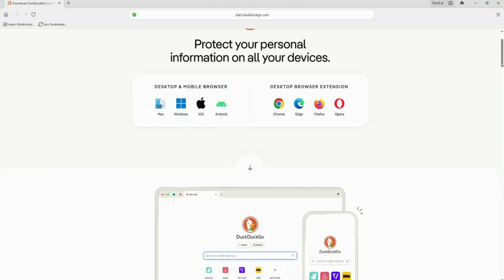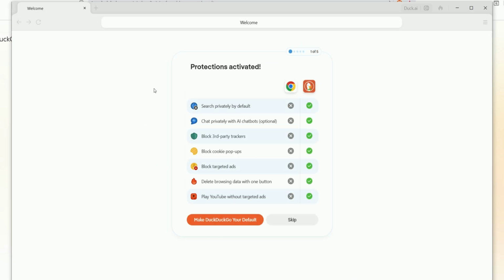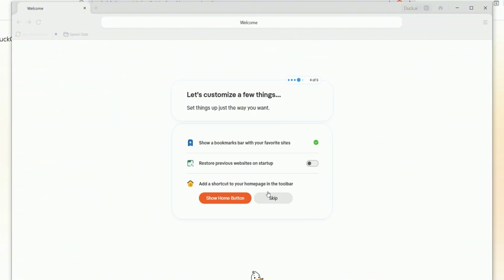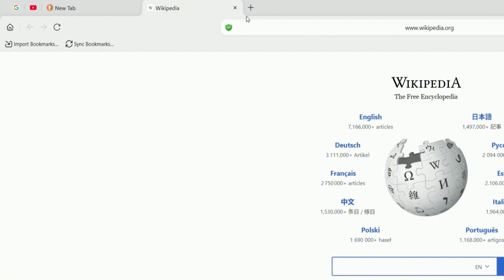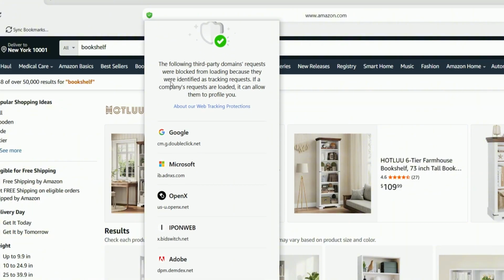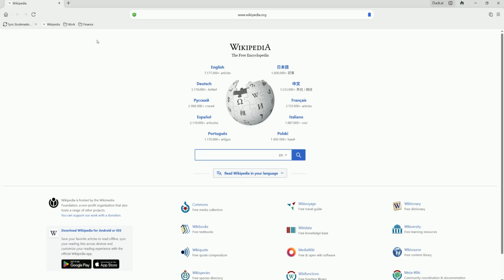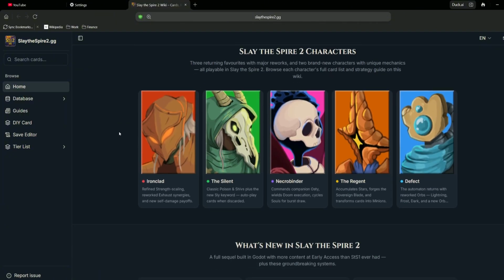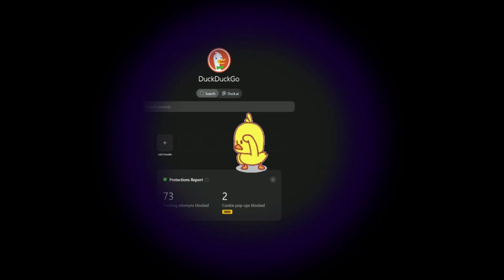How to Set Up DuckDuckGo Browser (Full Walkthrough for Beginners)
The Ultimate 2026 DuckDuckGo Browser Productivity Setup! 🚀 Learn how to configure the DuckDuckGo Browser for maximum speed, privacy, and a completely distraction-free workflow.

If you are tired of cluttered, slow browsers and want a clean setup built for focused work, this step-by-step guide is for you. We cover everything from download and installation to advanced keyboard shortcuts, search tips, and privacy features like the Fire Button.

⏱️ TIMESTAMPS:
0:00 - Introduction to DuckDuckGo Browser in 2026
0:38 - How to Download & Install (Windows & Mac)
0:57 - Initial Setup & Setting Default Browser
2:58 - How to Pin Tabs for Daily Workflows
3:16 - Essential Tab Management Shortcuts
3:50 - DuckDuckGo Search & "Bang" Search Shortcuts (Save Time!)
4:34 - Privacy Protections & Shield Settings
4:57 - How to Use the Fire Button & Fireproofing
5:26 - Organizing Bookmarks & Folders like a Pro
5:54 - Optimizing Startup Preferences
6:22 - Appearance (Light mode, Dark mode)
6:38 - Accessibility (Zoom features)
8:03 - Outro

⌨️ ULTIMATE SHORTCUTS CHEAT SHEET:
• Ctrl + T (Cmd + T) - Open a New Tab
• Ctrl + W (Cmd + W) - Close Current Tab
• Ctrl + Shift + T - Reopen Last Closed Tab
• Ctrl + L (Cmd + L) - Highlight Address Bar
• Ctrl + Tab - Switch Between Active Tabs
• Ctrl + D (Cmd + D) - Bookmark Current Page
• F11 - Toggle Fullscreen Mode

🔥 WHAT MAKES DUCKDUCKGO THE BEST 2026 BROWSER?
DuckDuckGo Browser is built from the ground up for speed and privacy. Unlike Chrome or Edge, it blocks hidden trackers automatically, upgrades connections to HTTPS, stops annoying cookie consent popups, and lets you wipe your session instantly with the click of a single button.

Who is this setup for? Minimalists, researchers, writers, students, remote workers, and anyone ready to escape browser clutter.